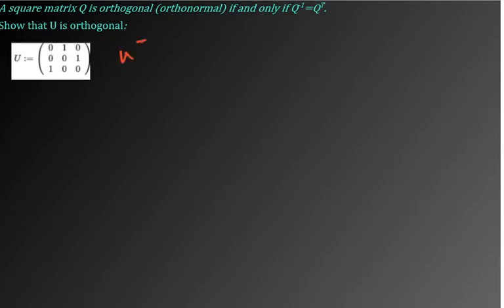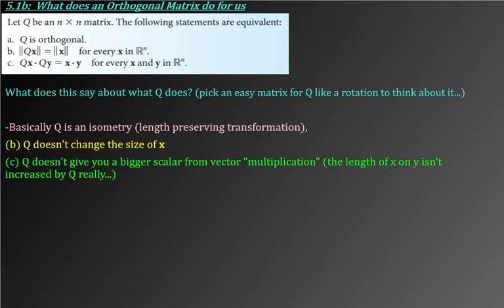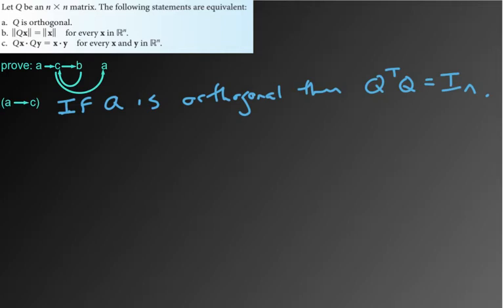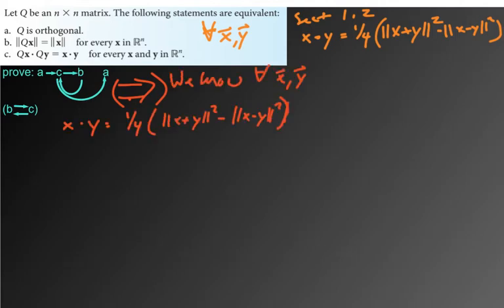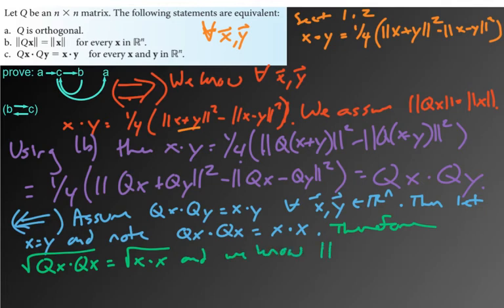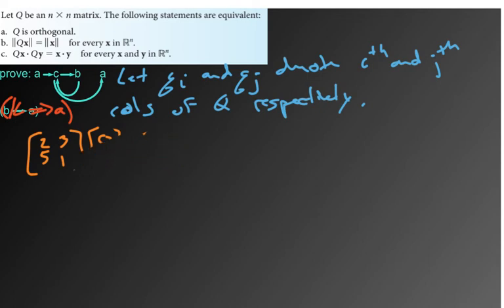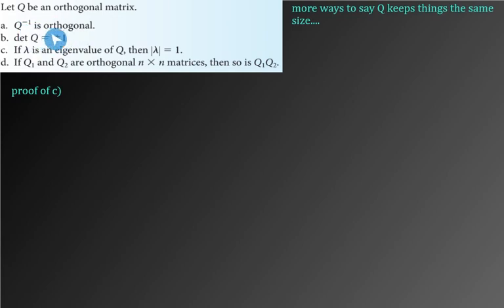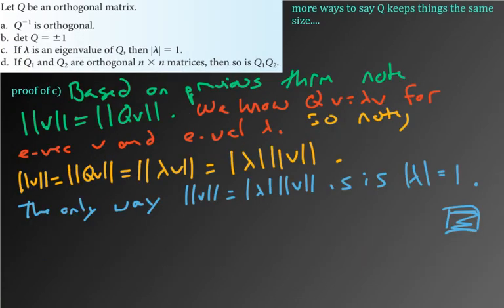Ch 5.3 - Linear Algebra - Properties Of Orthogonal Matrices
What makes an orthogonal matrix nice? Watch this video and find out!